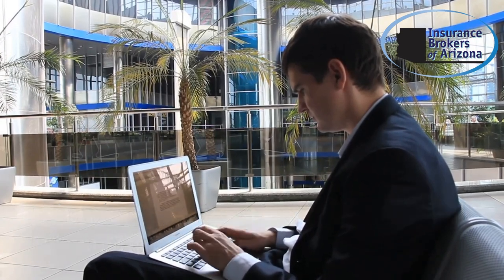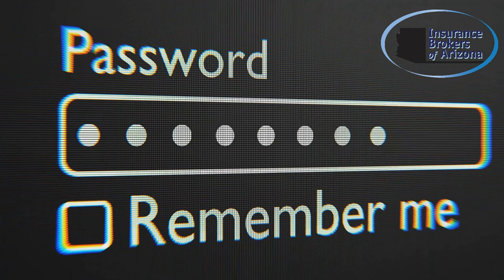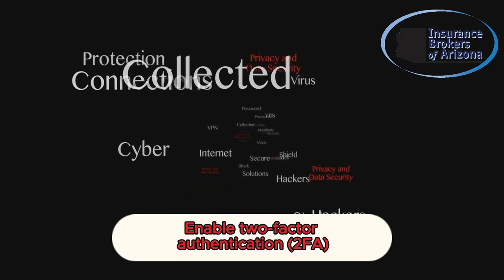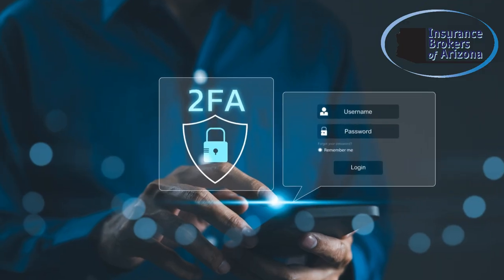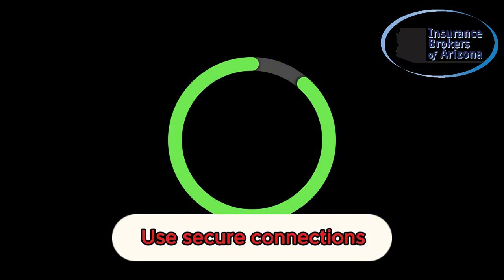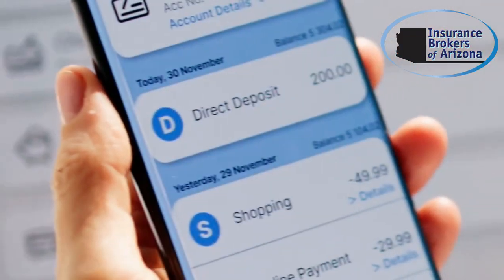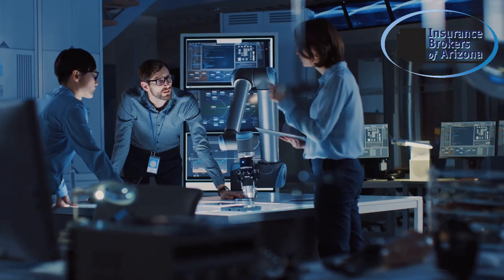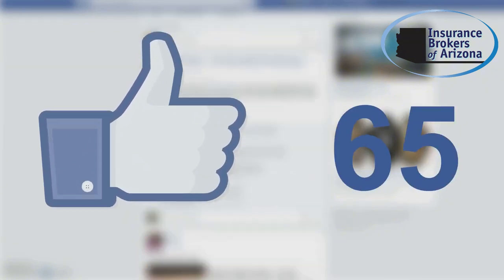5 Simple Ways to Protect Your Personal Information Online!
In today’s digital world, your personal information is constantly at risk. But protecting it doesn’t have to be complicated! In this video, we’ll share 5 Simple Ways to Protect Your Personal Information Online and keep your data safe from hackers, scammers, and breaches. We’ll cover:

00:00 Intro
00:28 Use Strong Password
01:03 Enable Two-Factor Authenticator (2FA)
01:33 Be Cautious of Phishing Scams
01:58 Keep your Software Updated
02:18 Use Secure Connections

🔐 Strong Passwords: Why using unique, complex passwords for each account is your first line of defense, and how password managers can help.
📲 Two-Factor Authentication: How adding an extra layer of security can protect your accounts from unauthorized access.
🛡️ Avoiding Phishing Scams: Learn how to spot phishing attempts and avoid clicking on suspicious links that can compromise your personal data.
📱 Secure Your Devices: Tips for keeping your smartphone, tablet, and computer safe with software updates, firewalls, and antivirus protection.
🕵️ Limit Personal Info Shared Online: Best practices for minimizing the amount of personal information you share on social media and websites.

Protecting your data doesn’t have to be complicated. With these five simple steps, you’ll be well on your way to securing your personal information online.